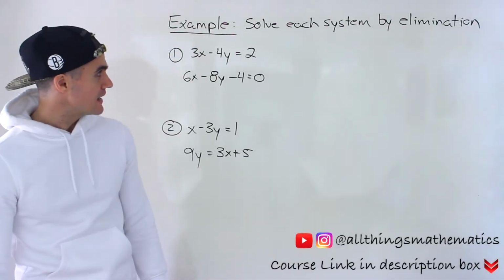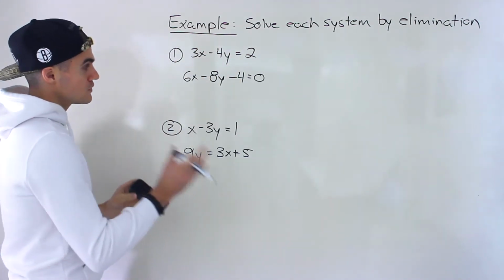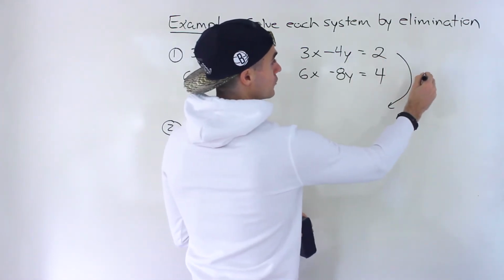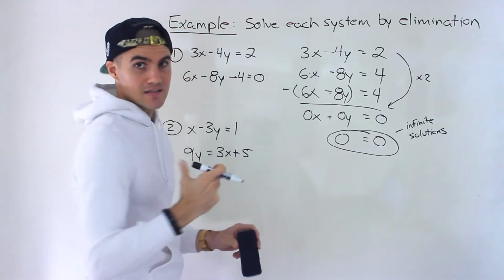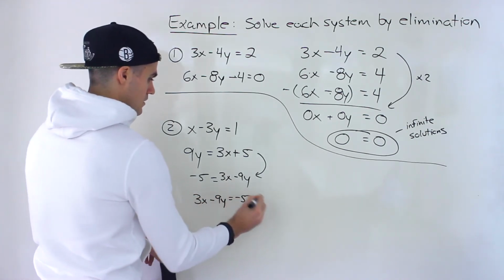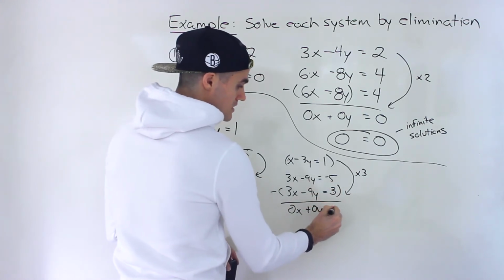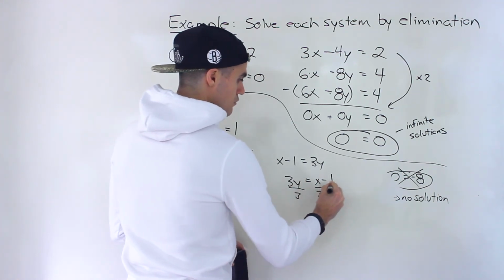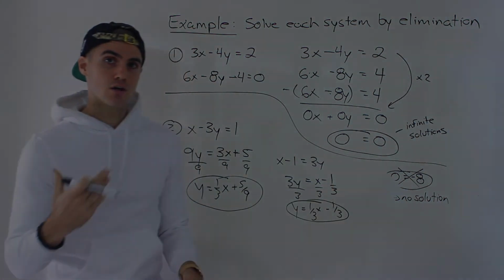Grade 10 Math (Ontario, Canada) - Infinite vs No Solutions of Linear Systems with Elimination